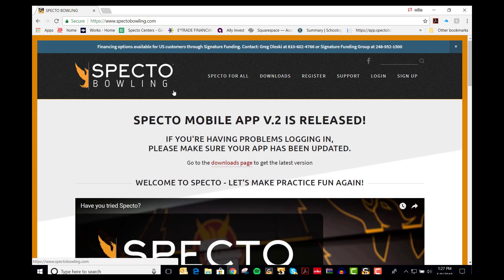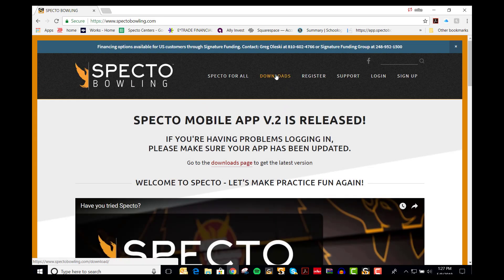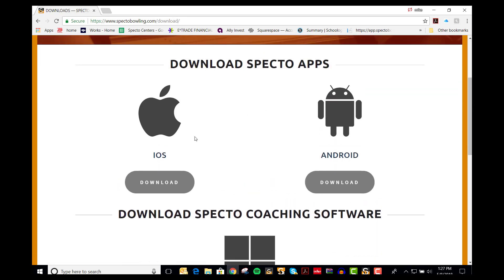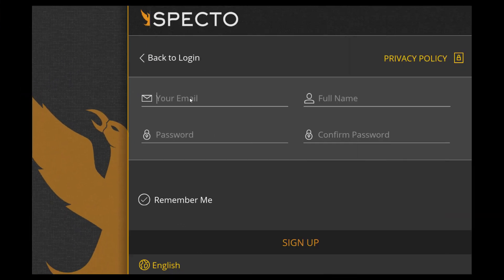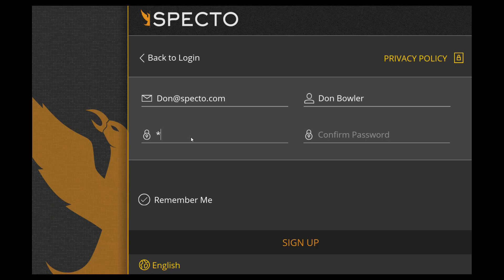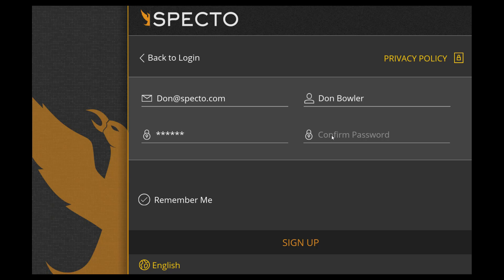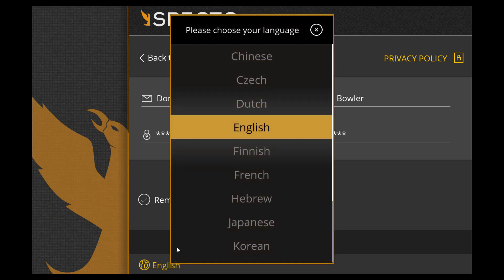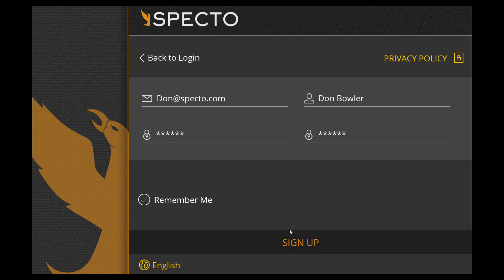Specto Bowling How To - Creating an Account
Learn how to create an account in the Specto Bowling Mobile App.